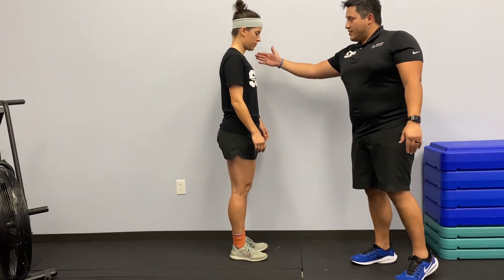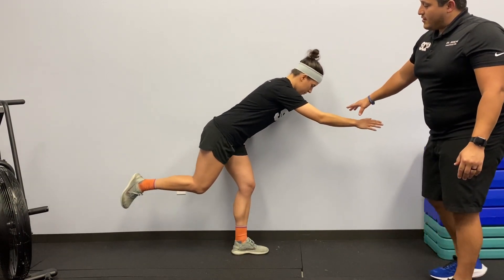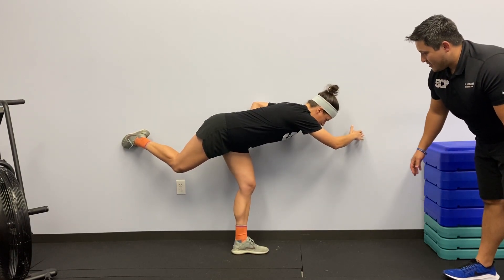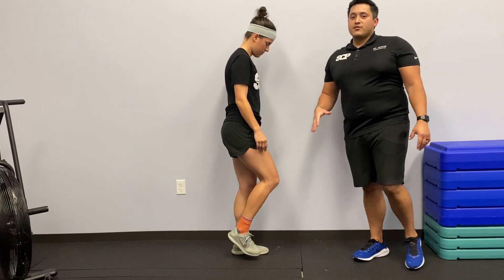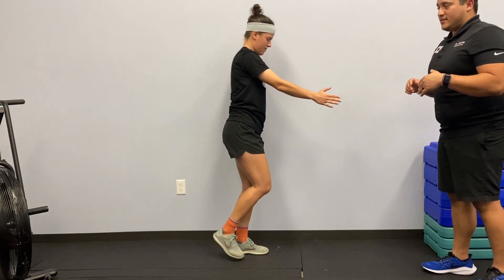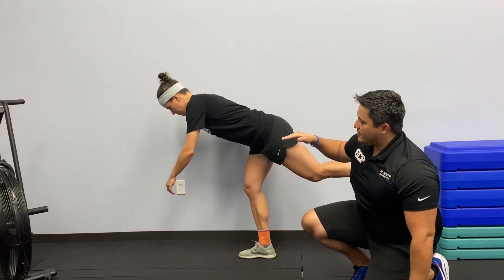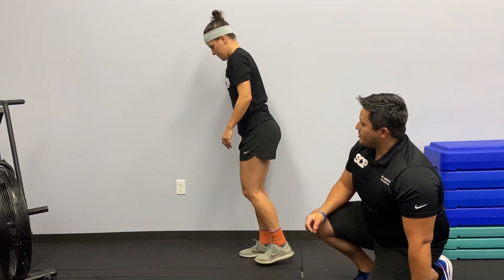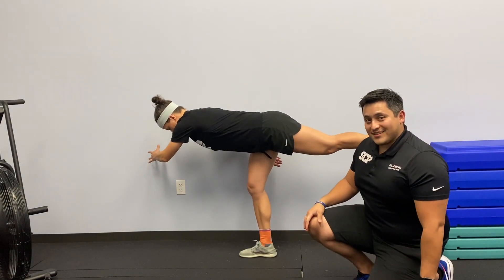Single Leg Hip Hinge with a Reach (Bowler's Lunge)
See steps below to perform the single leg hinge (Bowler's lunge):

1. Using a wall as your guide, set up about 1ft away from the wall with your inside shoulder.

2. Slowly hinge at the waist with a slight bend in both knees.

3. Once you've reached a stable position in your hinge, gently tap the wall with your outside hand and outside foot. The further the back leg is up, the harder this will be!

[This content is not intended to be a substitute for professional medical advice, diagnosis, or treatment. Always, always, always seek the advice and care of your doctor or healthcare provider with any questions you have regarding any medical condition.]